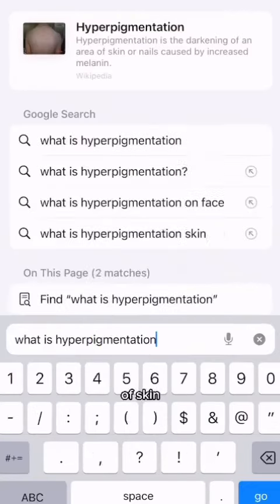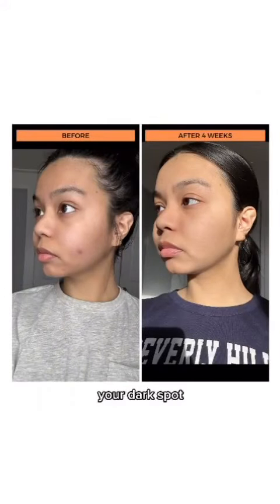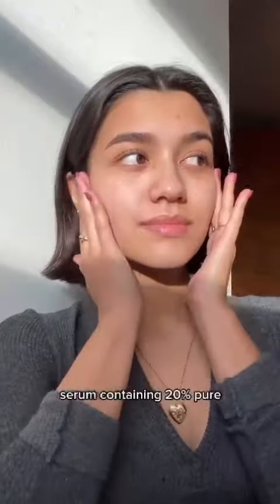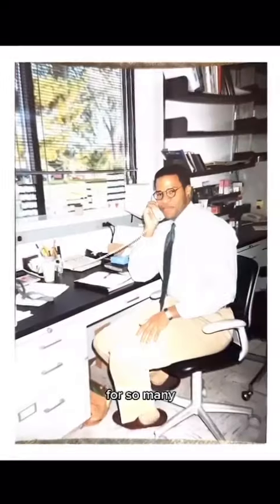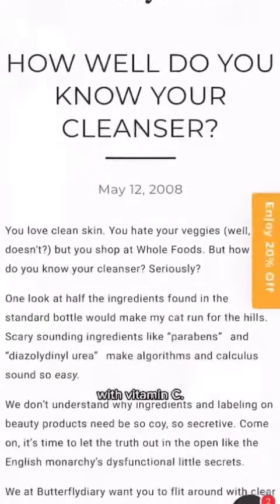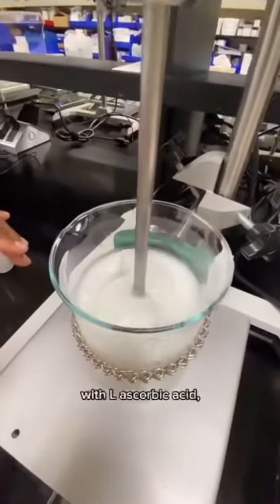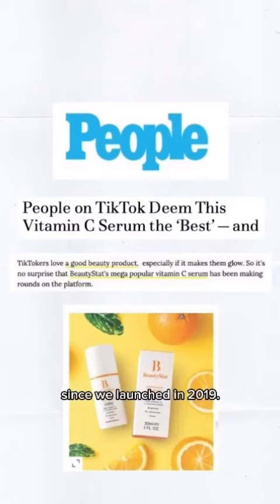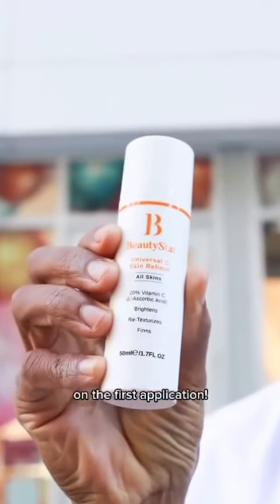BeautyStat step by step 🍊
Elevate your skincare with BeautyStat's expert formulations! Join founder Ron Robinson for a journey of innovation and shop at Ulta Beauty!